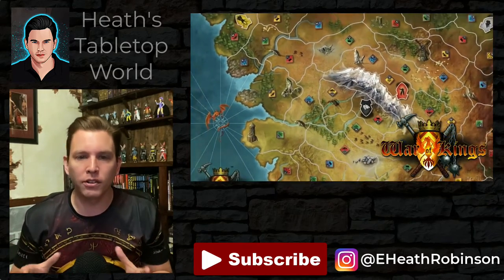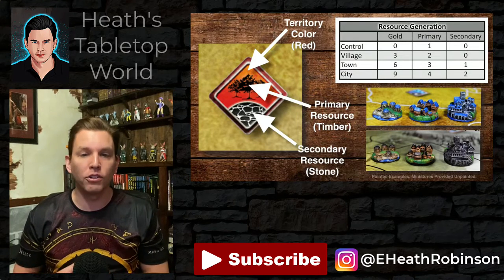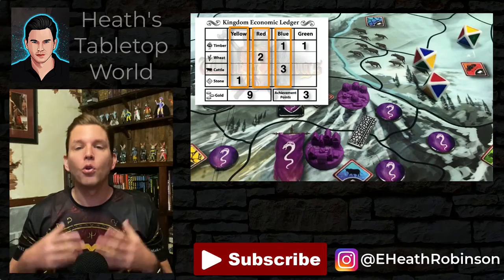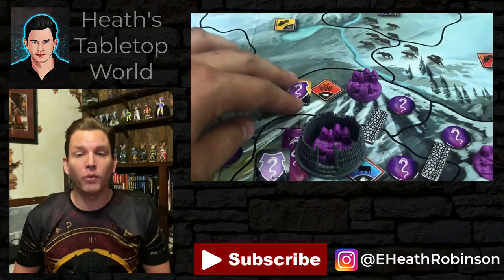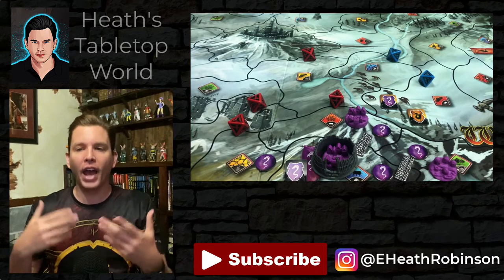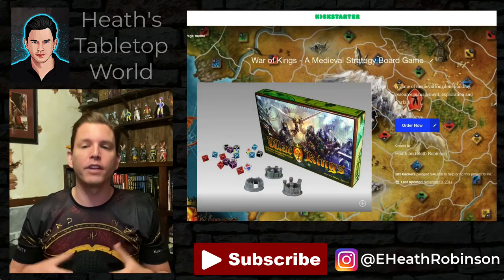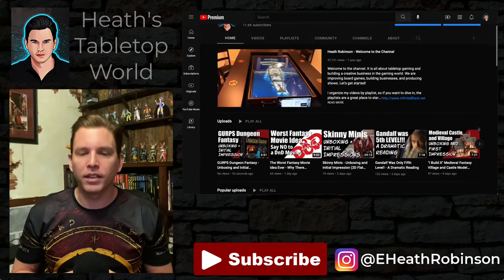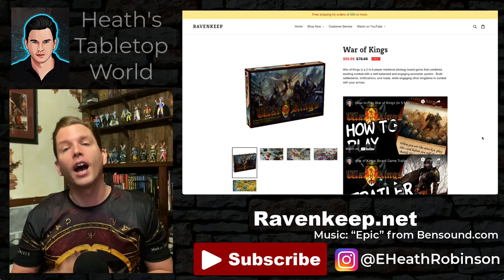Catan Meets Risk? Kingdom-Building, Resources, and War in War of Kings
What would happen if you combined Settlers of Catan with Risk? That is exactly what the board game War of Kings is all about. It takes the combat and conquest part of Risk and blends it with a resource management and construction mechanic inspired by Settlers of Catan. That’s why, whenever I go to explain War of Kings to someone in the quickest way possible, the easiest way to do that is to say “Settlers of Catan Meet’s Risk”.